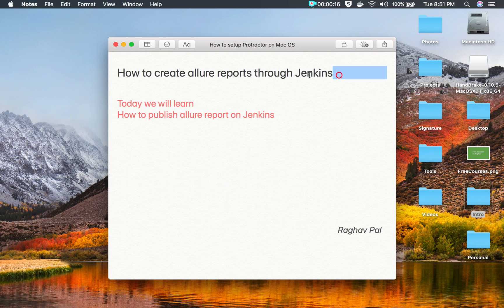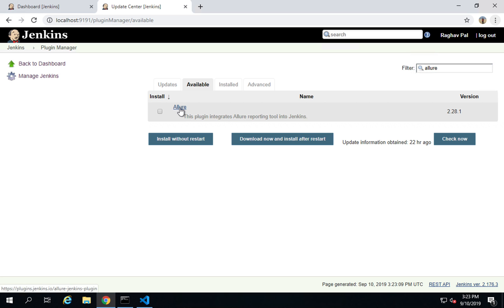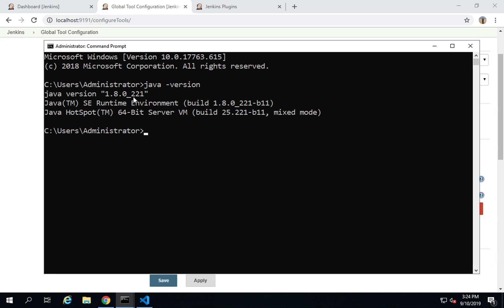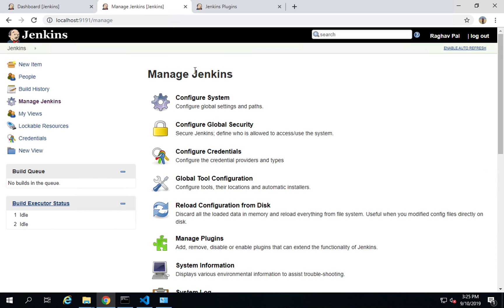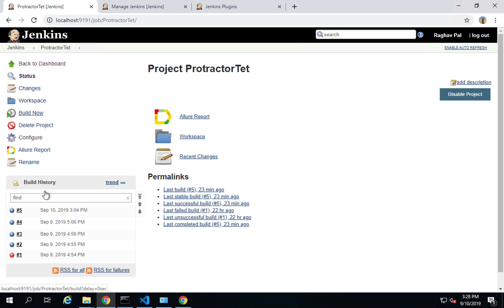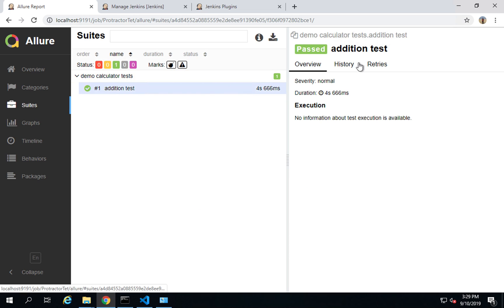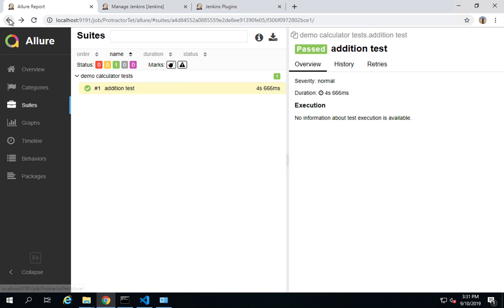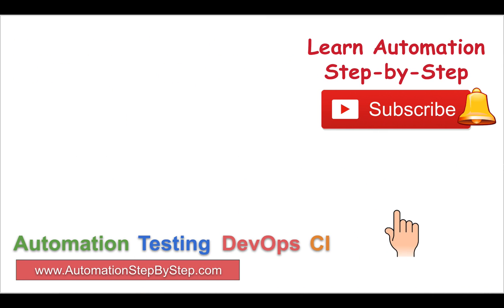Protractor Beginner Tutorial 16 | How to generate allure reports in Jenkins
How to publish allure report on Jenkins

Step 1: Add allure plugin in Jenkins

Step 2: Add allure command line in Global Tools Configuration

Step 3: In Job config add post build action - Allure Reports

Step 4: Run job and check allure reports

Keep Learning,
Raghav